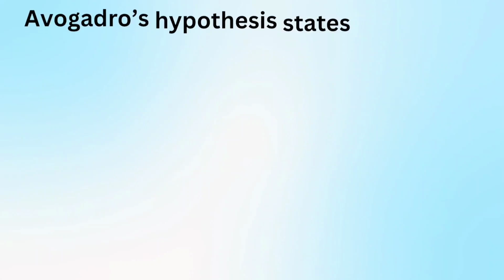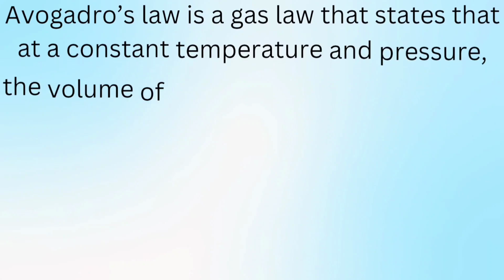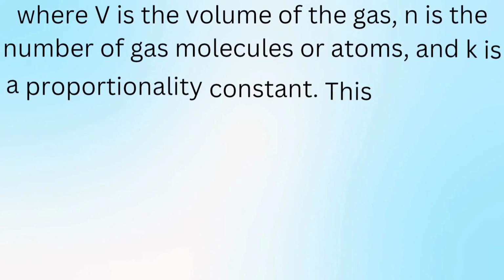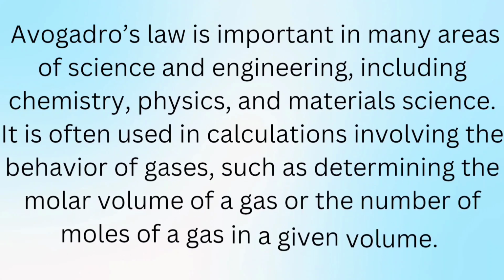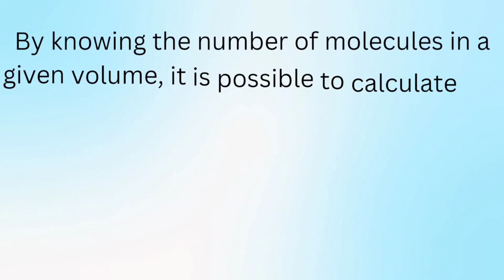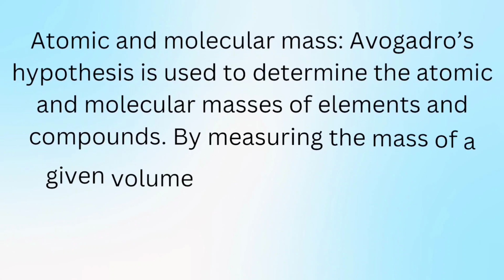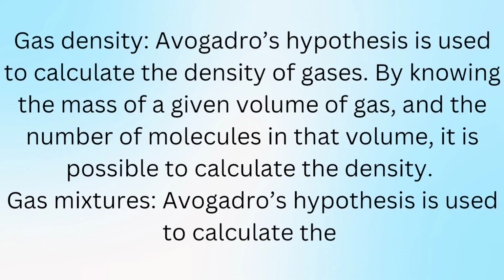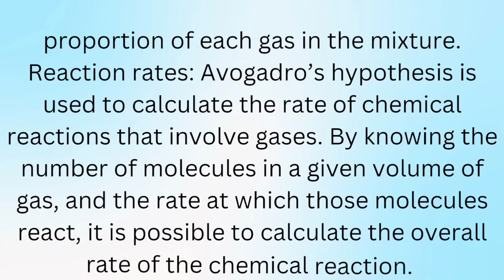What is Avogadro's hypothesis?| Applications of Avogadro's hypothesis